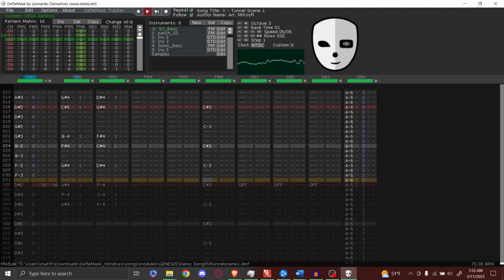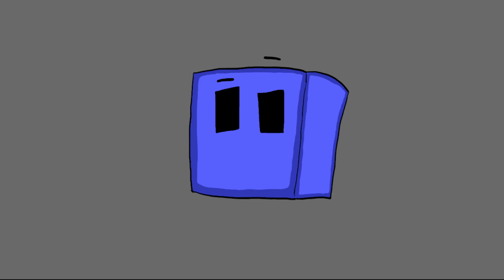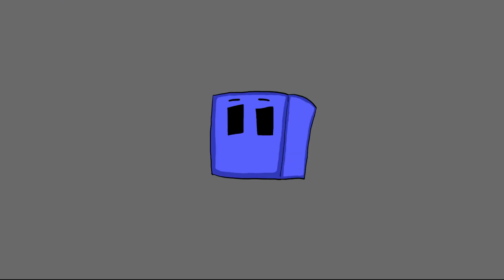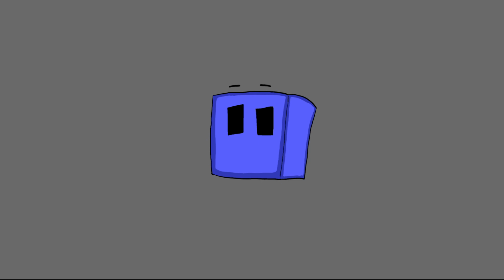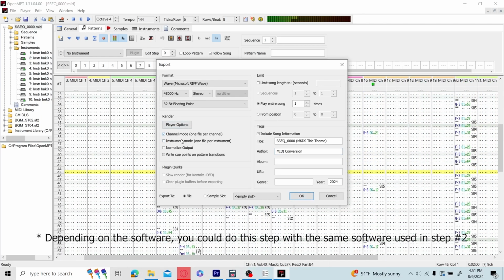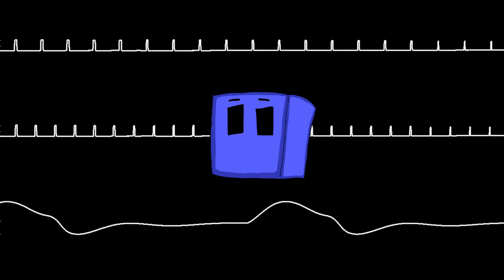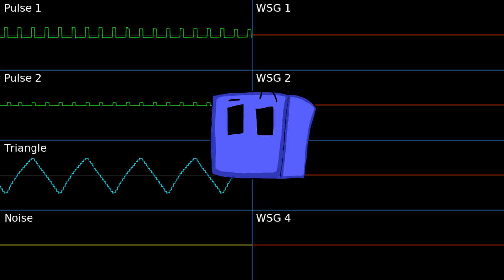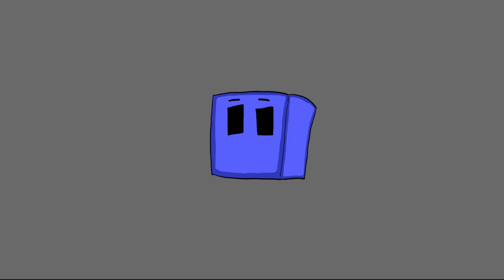How I make my Oscilloscope Views! (400 Sub special)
It's finally here. I think I started this as my 300 sub special, but I have gotten over 100 more subs since then.

While my previous videos have previewed this change in the direction, I plan for this video to be the official send off for my old Chiptunes and OVs. I'm not going to stop doing them, they just won't me my #1 priority. Anyways, hope you enjoy!